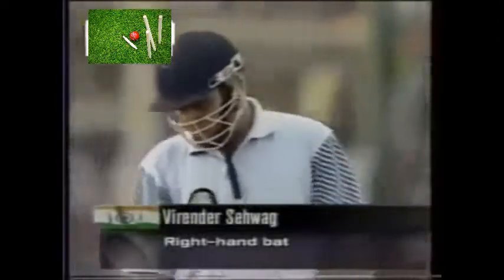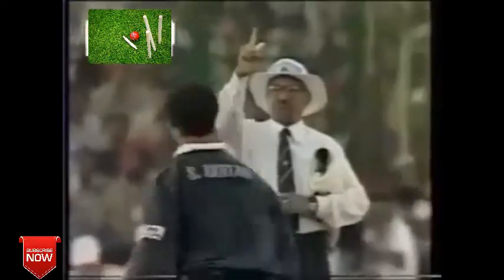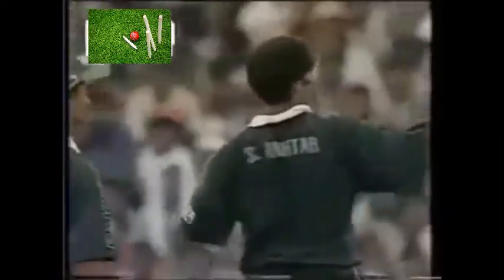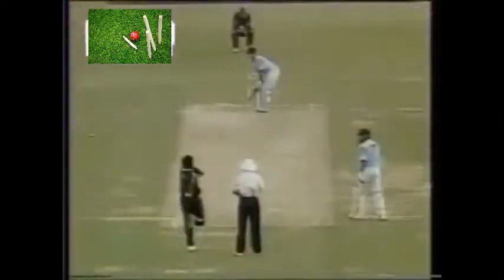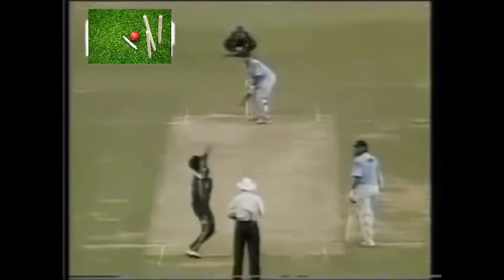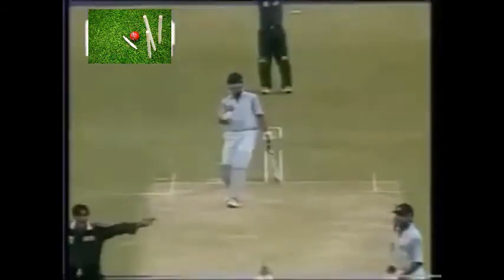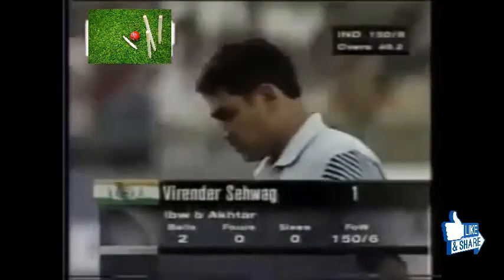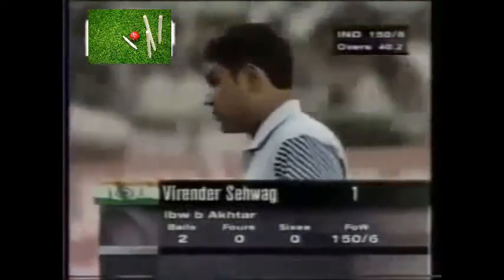Sehwag first international match||first odi debut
sehwag odi first match
sehwag debut
sehwag first match for india
sehwag against pakistan
sehwag for India
debut match for india
sehwag first ball